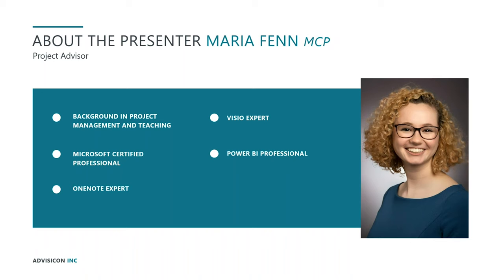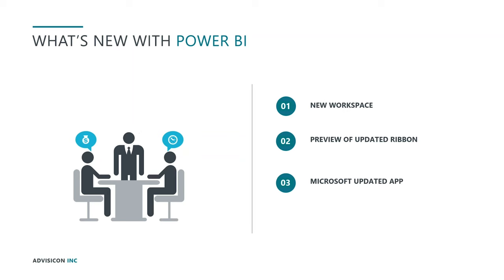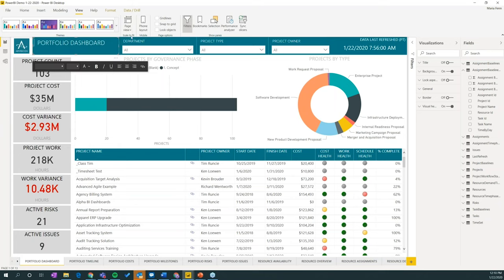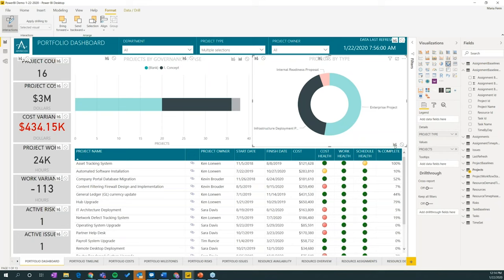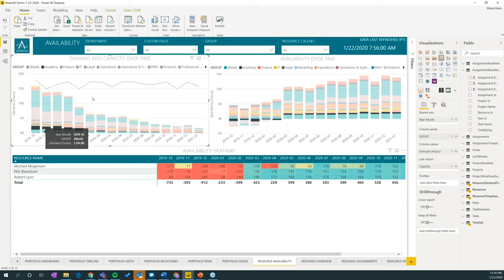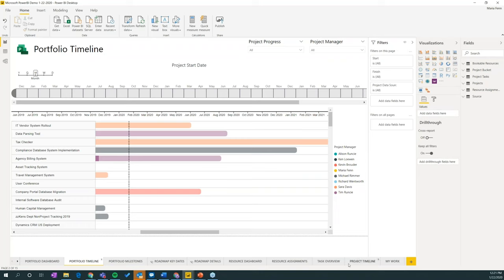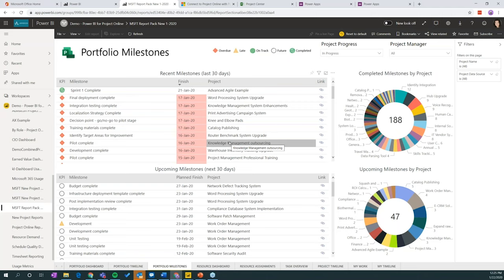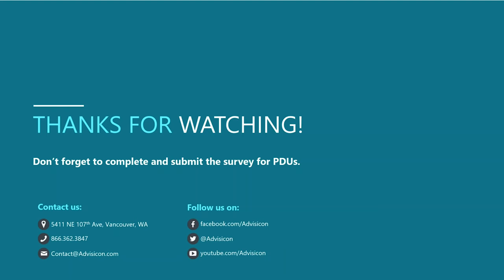Power BI Reports Available with Project Online | Advisicon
In projects, information is everything. Come and view a presentation of key Power BI reports that support Project Online. This session will provide a brief showcase of key features and capabilities of Power BI that enhance your reporting of data from Project Online.

In this session you will:
- Get acquainted with the Power BI reports that complement Project Online
- Learn about some of the updated features and capabilities in Power BI when creating or optimizing your data to produce worthwhile reports